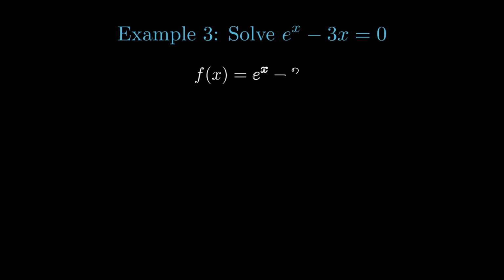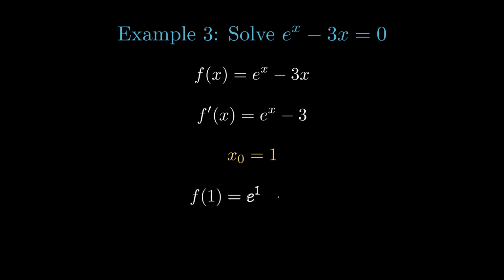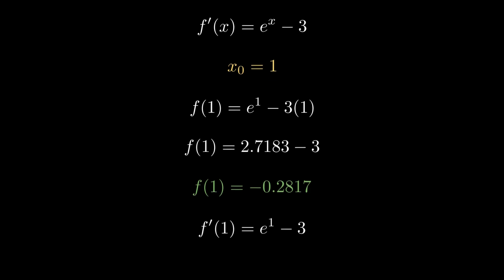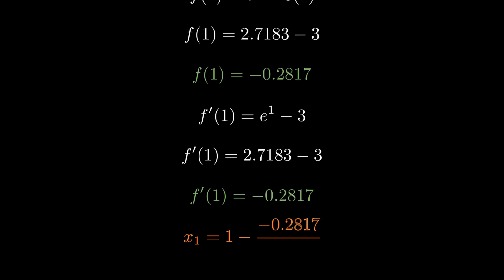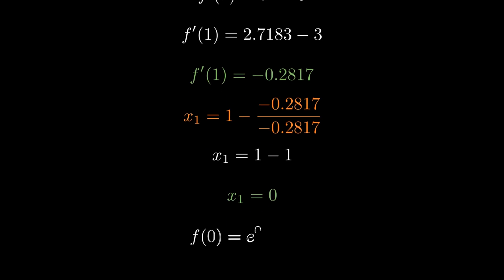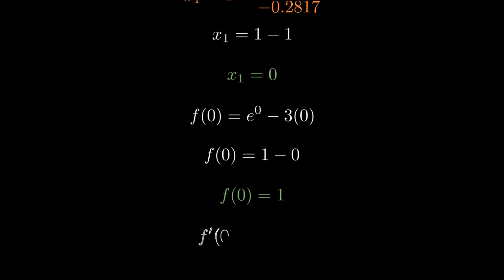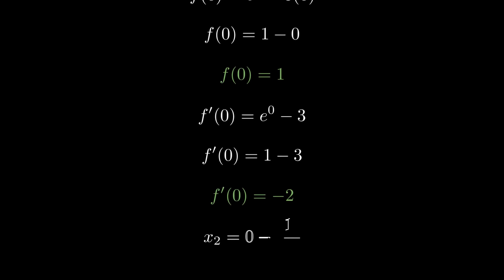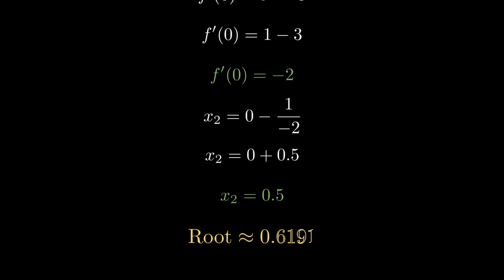Newton-Raphson Method| Example 3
Introduction to the Newton-Raphson Method | APM3715 & APM3714  Numerical Methods
In this video, we explain the Newton-Raphson Method — one of the most powerful and fastest iterative techniques for finding roots of nonlinear equations using derivatives.
What we cover:

How the Newton-Raphson Method works
The iterative formula
Step-by-step examples
When to stop the iteration (stopping criteria)
Advantages & disadvantages (compared to Secant Method)

Perfect for APM3715 (UNISA) and students studying Numerical Methods.
✅ Clear & detailed explanations
✅ Exam-focused tips
👉 Follow for more Maths & Engineering tutorials!